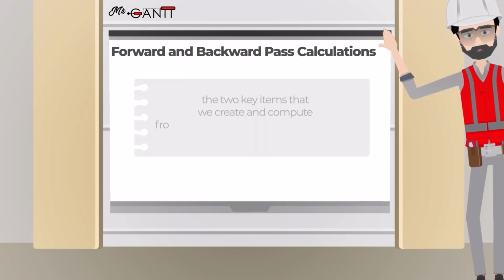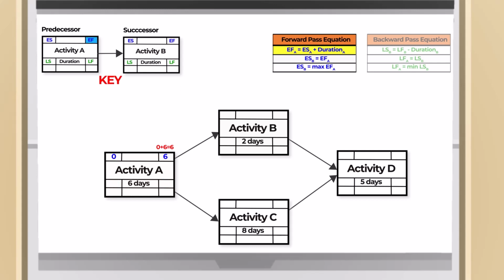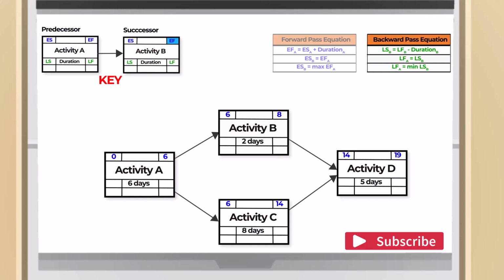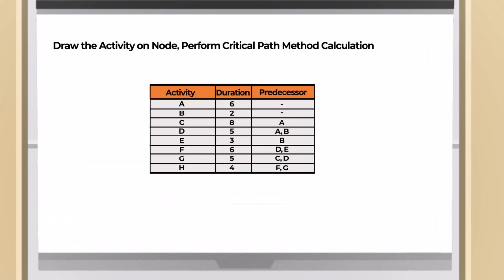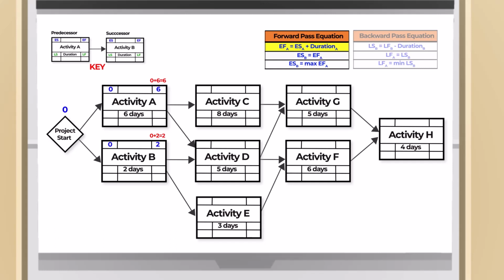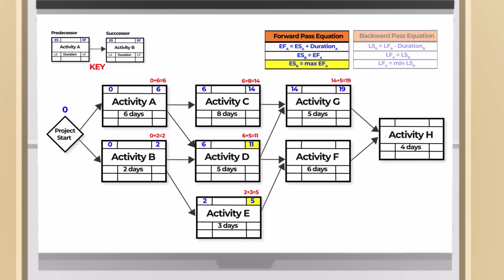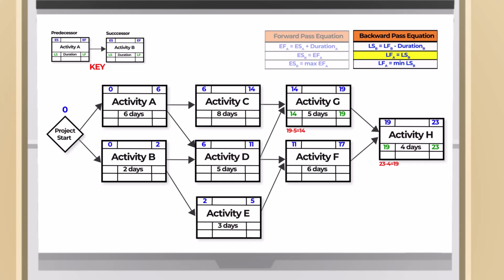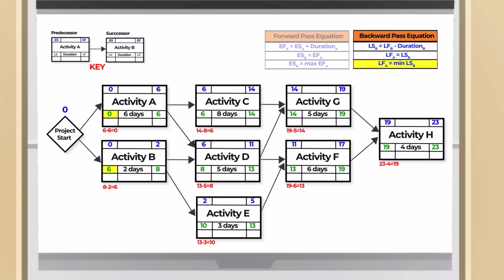PM101 Module 2 - Forward & Backward Pass CPM Calculations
Student will learn the concept of forward and Backward Pass CPM Calculations